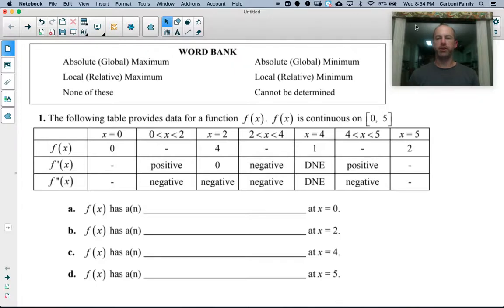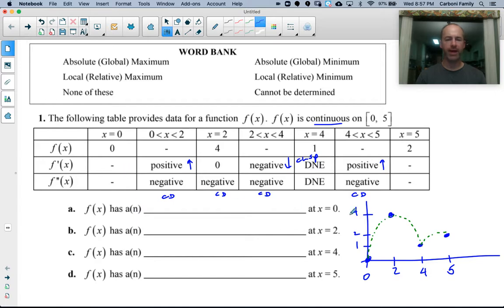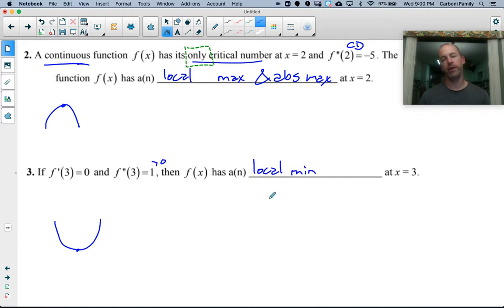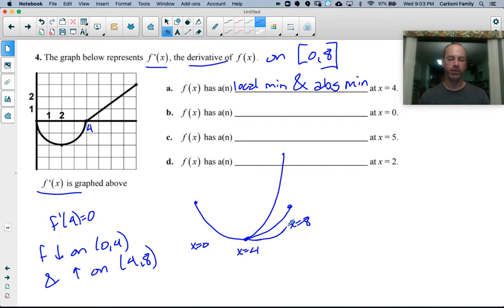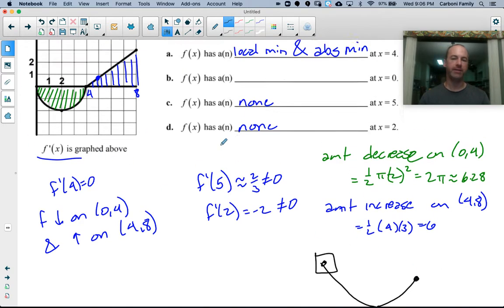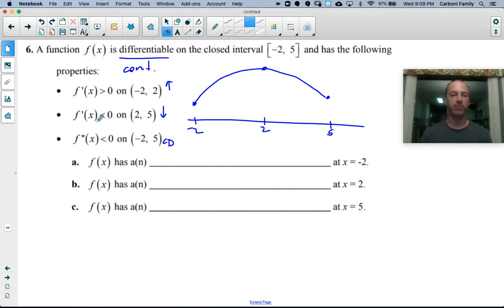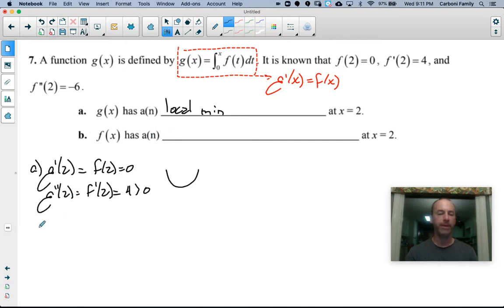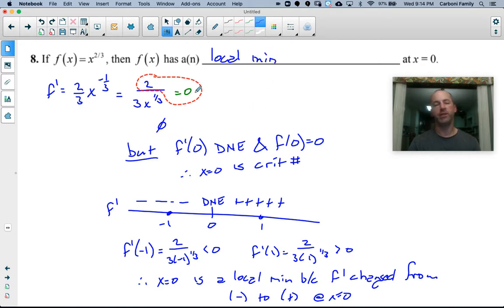4/9 - Extrema Review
Goes over several problems of finding local & absolute extrema. Problems are presented as a table of values, graphs, or explicit functions.